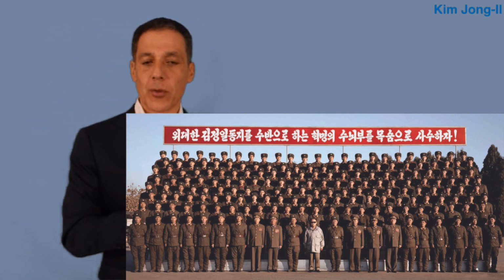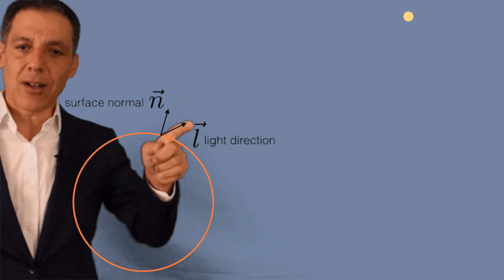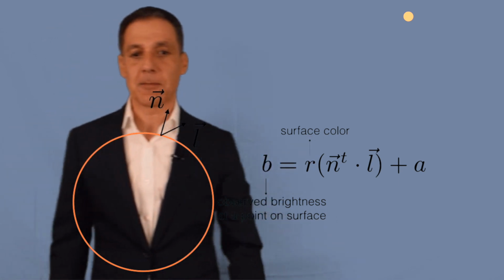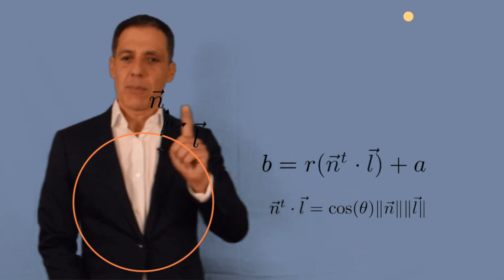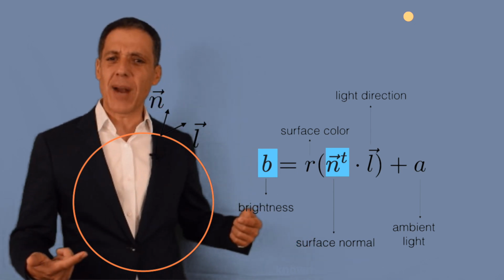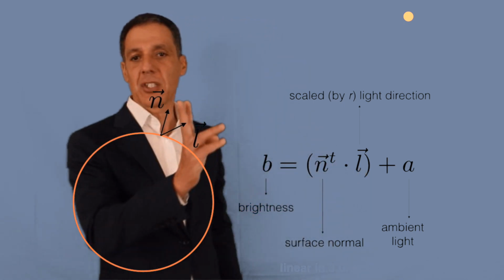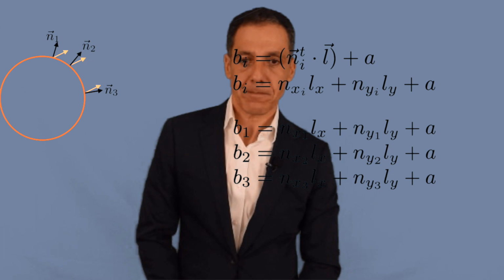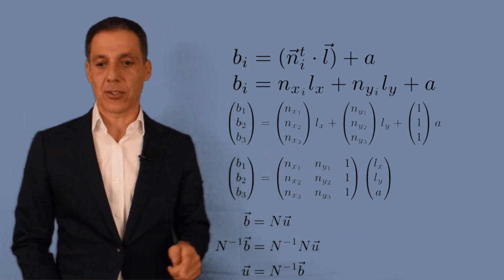Data fitting: linear systems: lighting forensics (1/2)